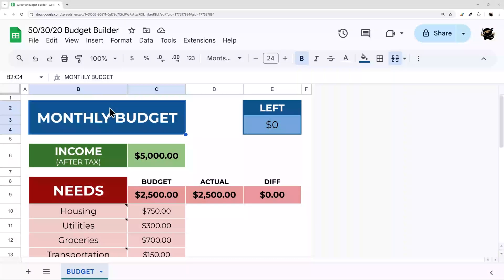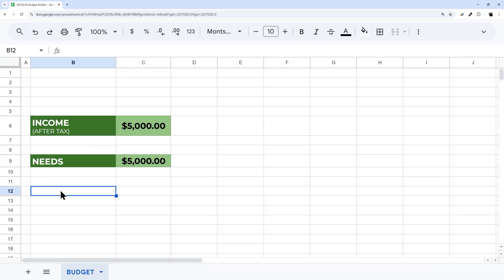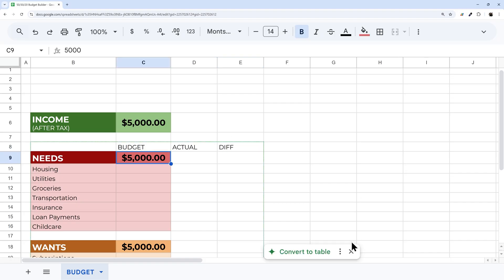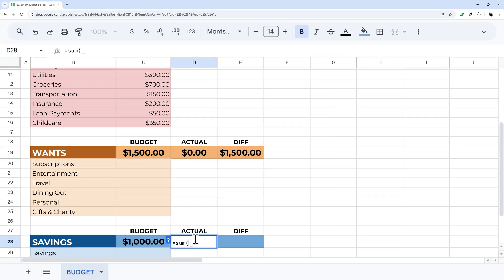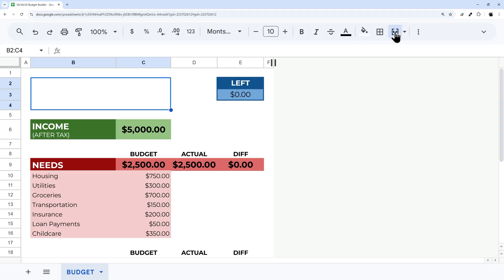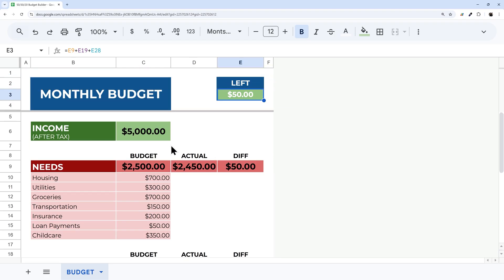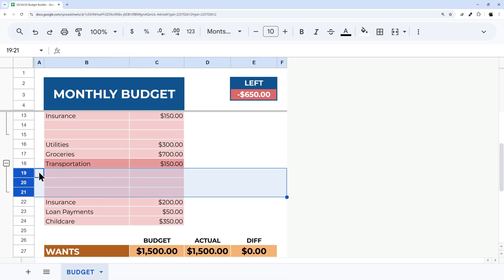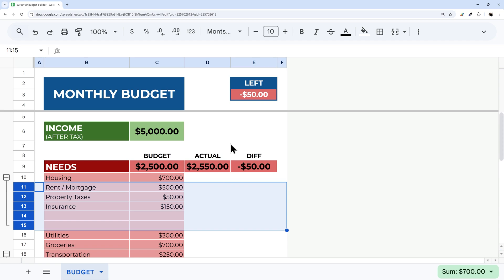💵 Simple 50/30/20 Budget Planner! (Google Sheets)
If you're using or want to use the 50/30/20 budget style, this simple tutorial will walk you through building an easy budget planner in Google Sheets. If you haven't created a Google Sheet before, just type "sheets.new" in your browser and a brand new Google Sheet will be created (find it later by going to drive.google.com)

You can make a copy of the final Google Sheets template

0:00 Intro
0:21 Putting together the basics
9:50  Adding subcategories
13:13 Conclusion